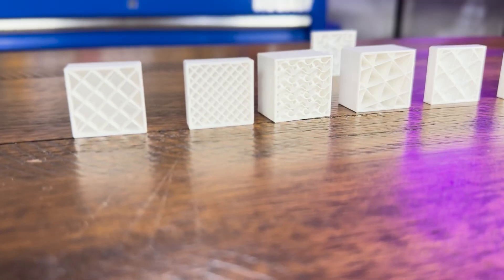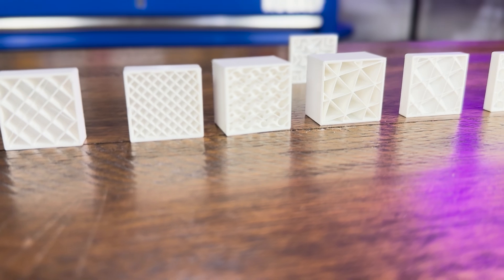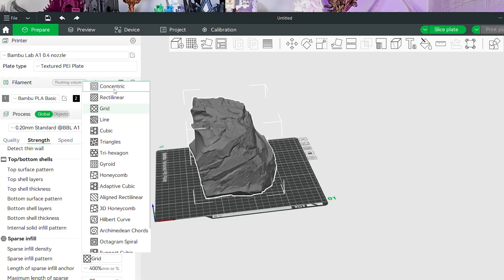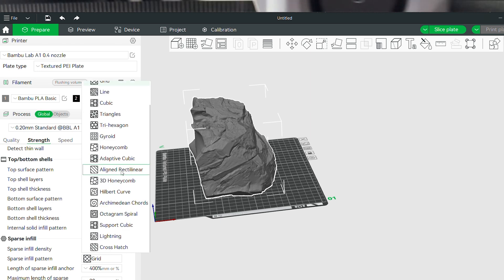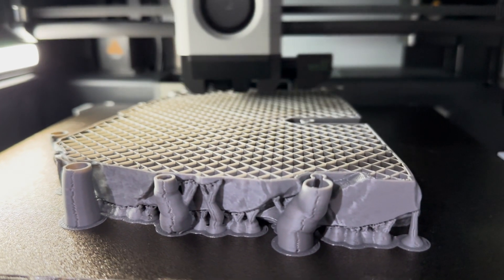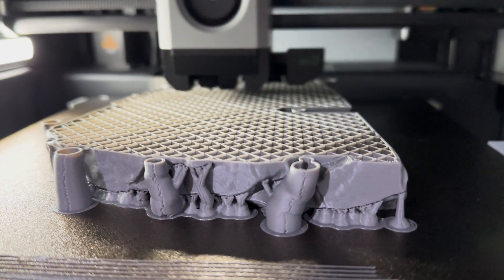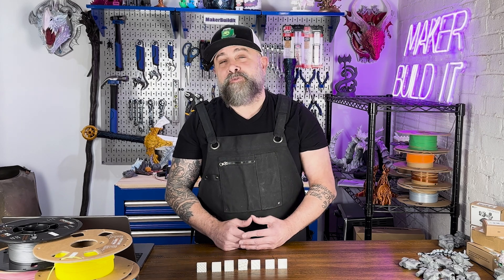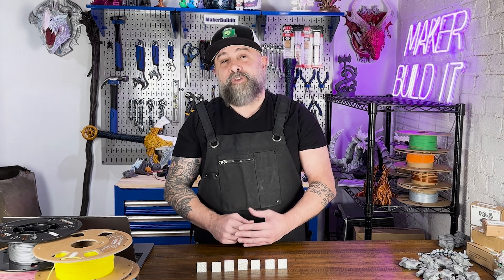The BEST Infill Patterns for 3D Printing (And When to Use Them)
The Most Common Infill Patterns for 3D Printing Explained!
Ever wondered which infill pattern to use for your 3D printing projects? In this video, we dive into the most popular infill patterns and when to use them. Whether you’re looking for durability, speed, or aesthetics, this guide will help you choose the right infill every time!

💡 Have a favorite infill pattern? Share it in the comments below!

Filaments Used:
Anycubic Filament
Overture Filament

Love 3D printing, DIY, and maker projects?

🔧 Chapters & Timestamps:
0:31 - Why Infill Patterns Matter
0:50 - Grid Pattern (Strength and Versatility)
1:13  - Rectilinear Pattern (Speed and Efficiency)
1:31  - Gyroid Pattern (Strength-to-Weight Ratio)
1:48 - Triangles or Tri-Hexagon Pattern (Rigidity and Impact Resistance)
2:02 - Cubic Pattern (Balanced Strength)
2:18 - Honeycomb or Hexagonal Pattern (Lightweight Durability)
2:31  - Concentric Pattern (Flexibility and Curves)
2:44 - Other Infill Options (Aesthetic Designs)
3:16 - Choosing the Right Infill for Your Project
3:40 - Conclusion and Your Favorite Infill

Keep on making it!